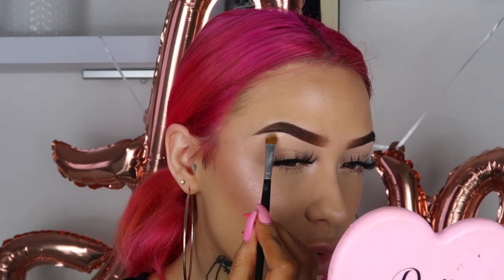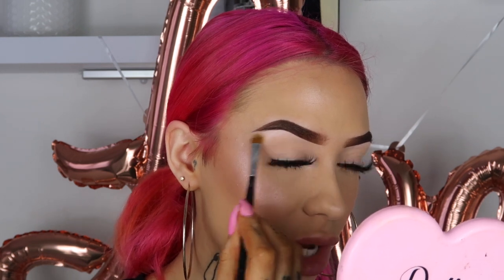FULLER BROWS IN SECONDS?! FROM THIN & SPARSE TO FULL AND DEFINED 😱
So this has been a LONG requested video for a good while now (apologies for the wait!) but here is my updated Brow tutorial on how I achieve a fuller looking brow 😁

I used Anastasia Beverly Hills Dipbrow Pomade in the shade “Chocolate” Sleek Eyeshadow in the shade “No Limits” and Anastasia Beverly Hills Clear Brow Gel to set!